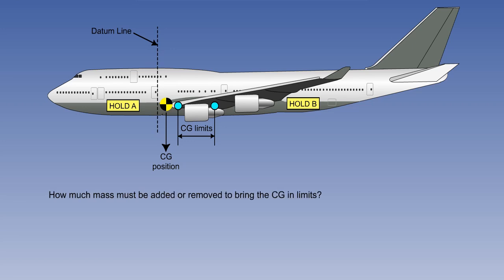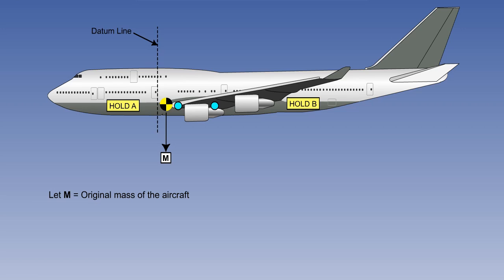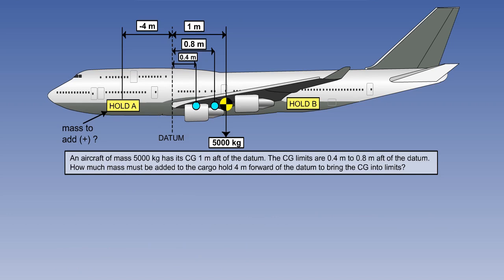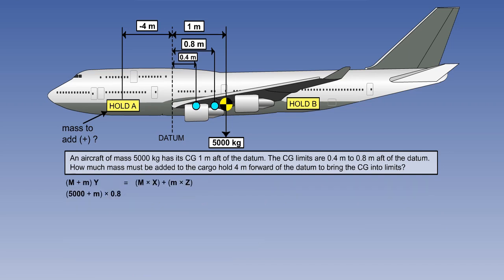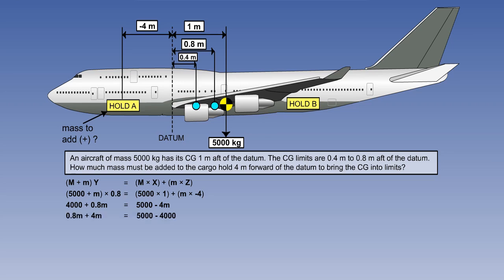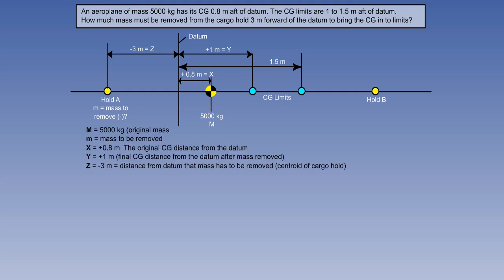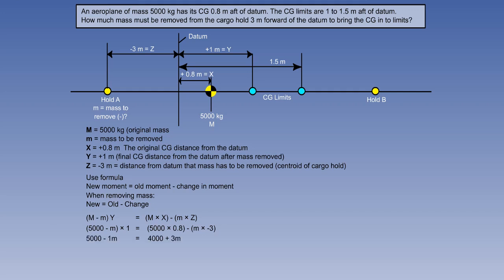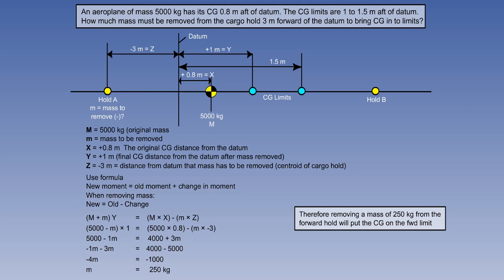ATPL Mass & Balance: Why Your CG is Wrong and How to Fix It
Master aircraft centre of gravity correction techniques to keep your load within operational limits.

This lesson explains how to adjust an aircraft's balance when standard loading isn't enough. We cover practical methods for maintaining your centre of gravity within legal limits, including the use of ballast, fuel redistribution, and payload management. This is essential knowledge for anyone studying for ATPL Mass and Balance exams or managing real-world dispatch operations.

You will learn how to calculate the impact of adding or removing mass to shift the centre of gravity forward or aft. By understanding these alternative CG correction solutions, you can confidently evaluate the safest option for any loading scenario, ensuring you remain compliant with flight planning requirements.

0:00 Alternative Methods for Center of Gravity Control
1:39 Defining the Mathematical Formula for Balance
2:51 Practical Example: Adding Mass to Shift CG
5:42 Solving for CG Limits by Removing Mass